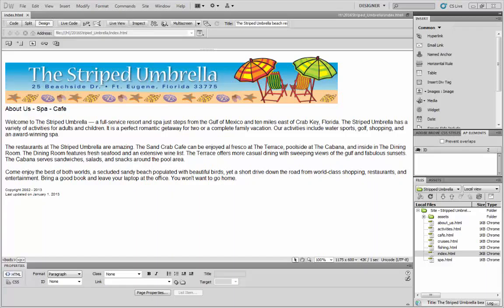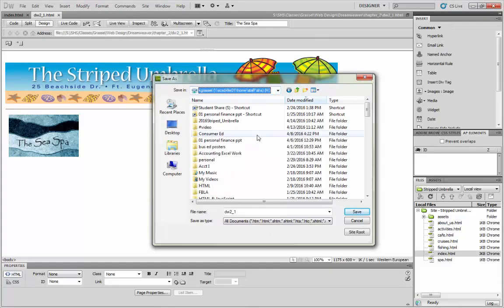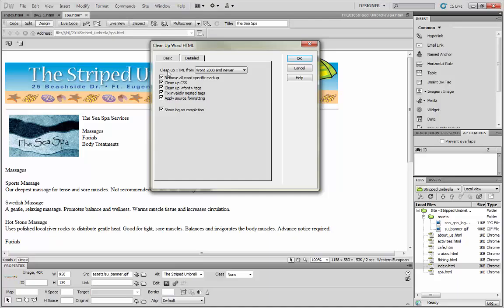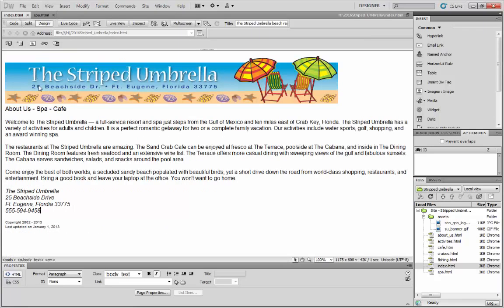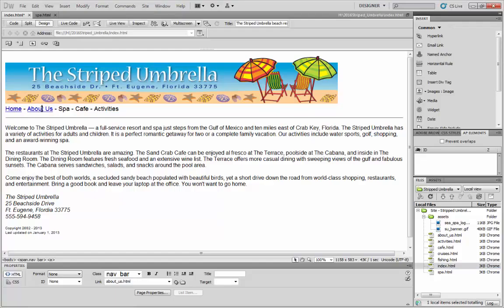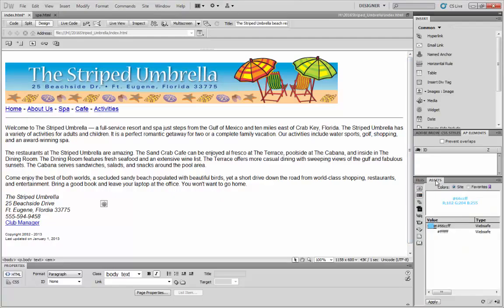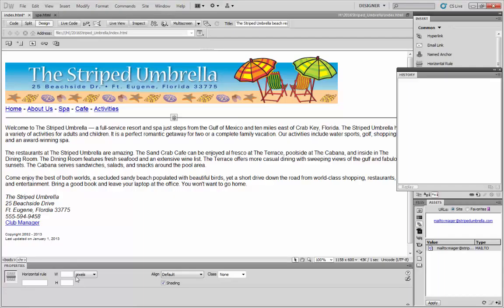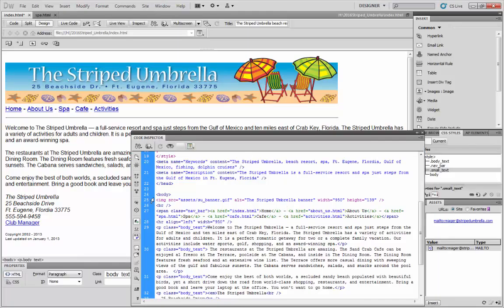Dreamweaver Chapter 2 Day 2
Line breaks, links, email links, history, headings, bold